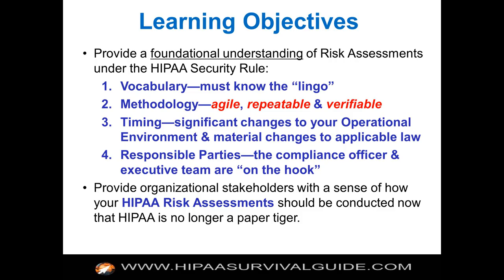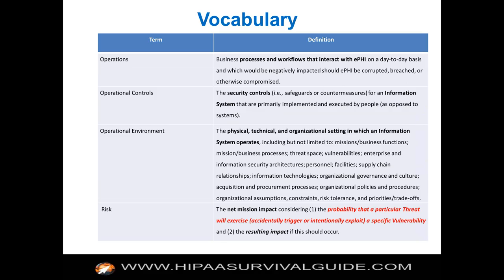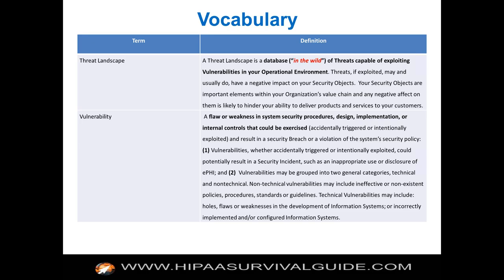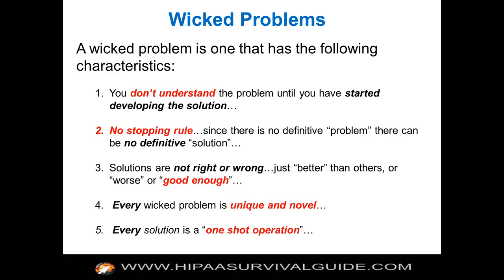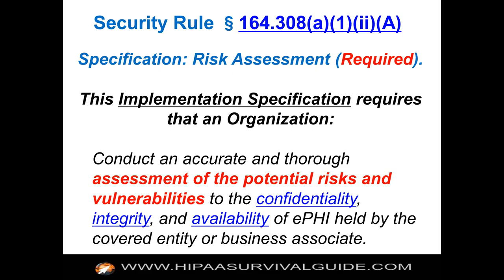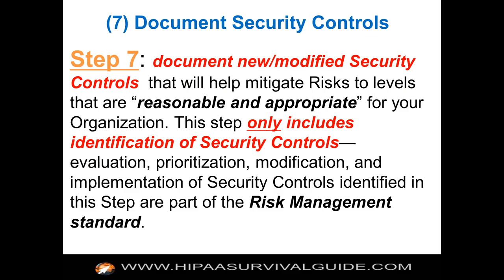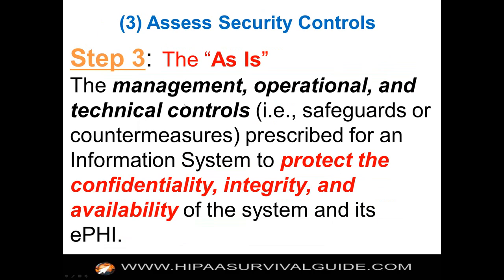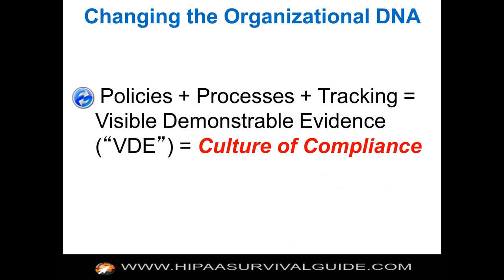A Risk Assessment Foundational Methodology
Methodology for performing your Risk Assessment